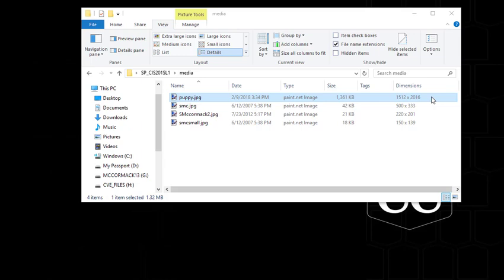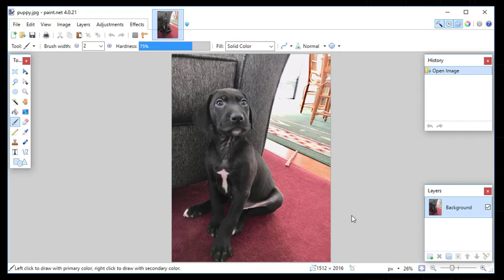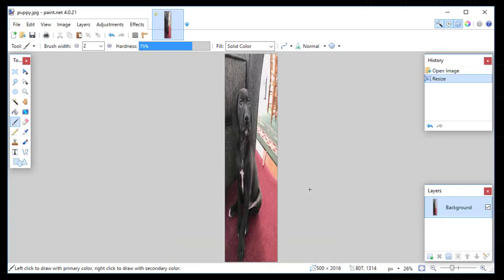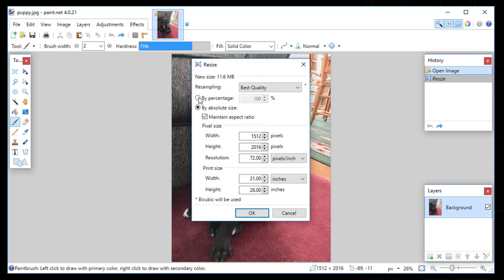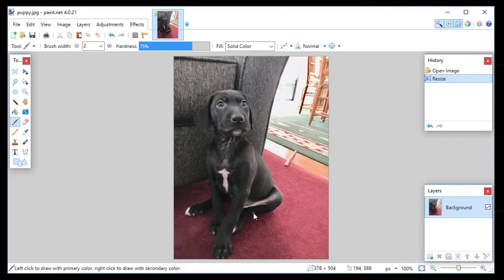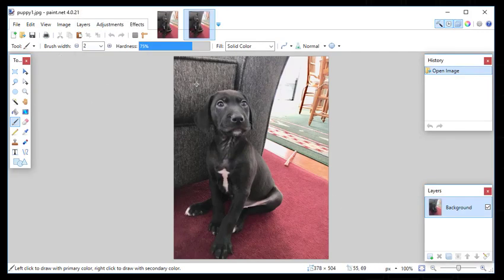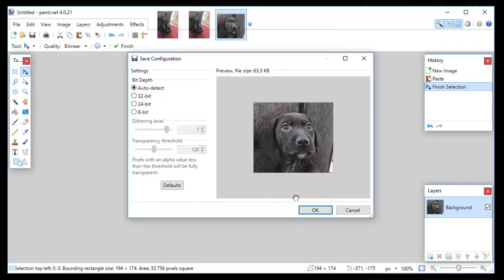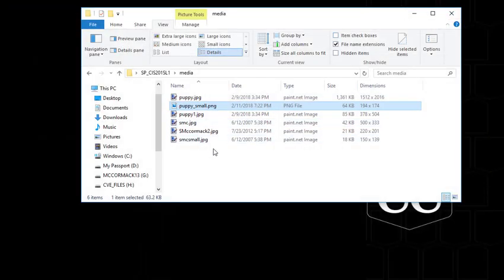edit photo and create thumbnail image